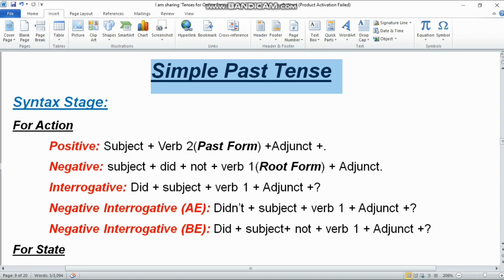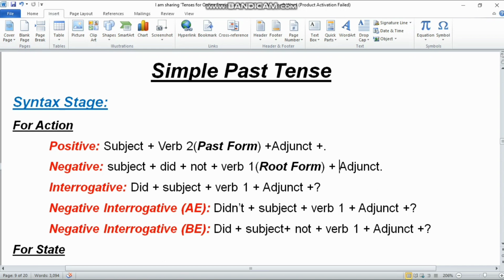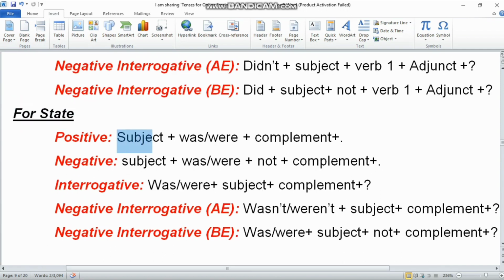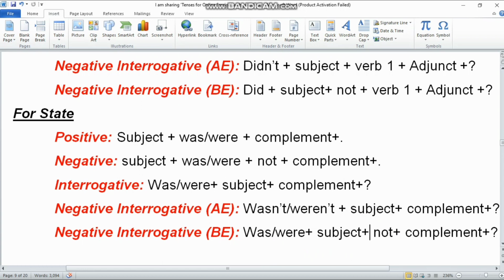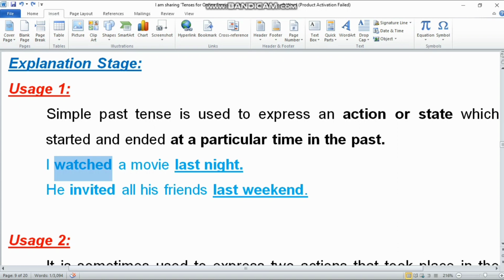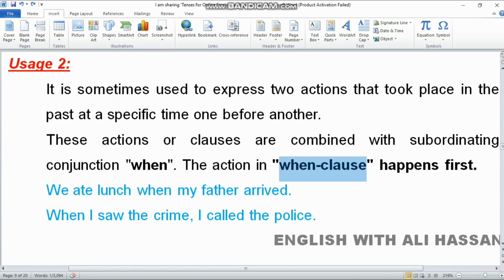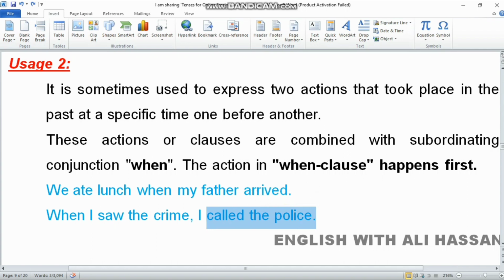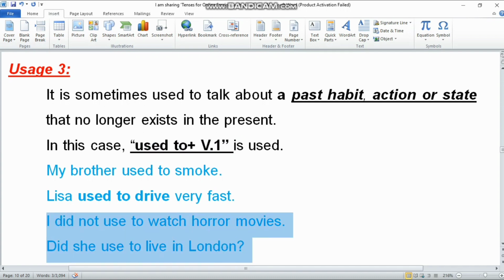English Grammar Course| Tenses| Simple Past Tense| 5th Lecture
Watch till the end and fix your grammatical mistakes.